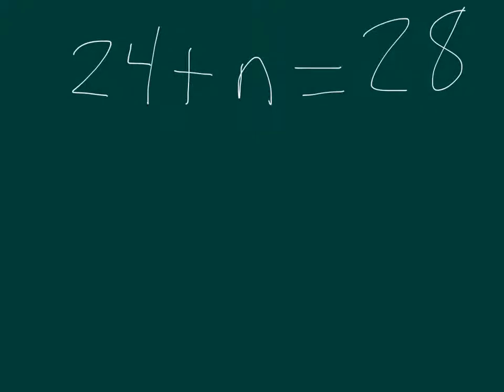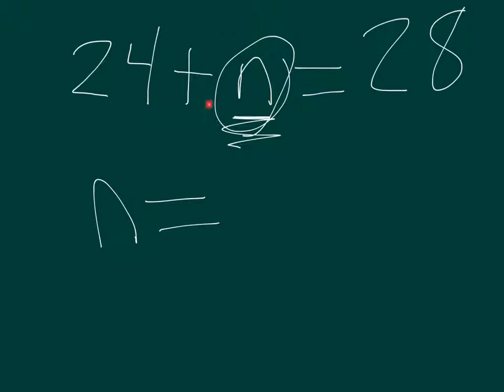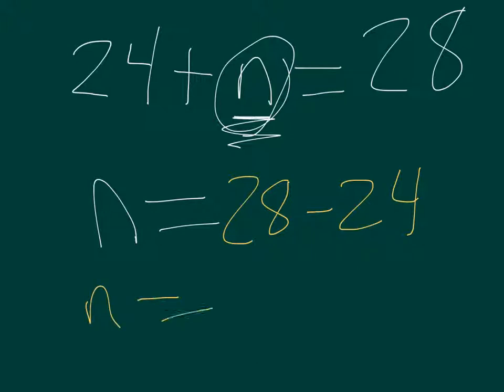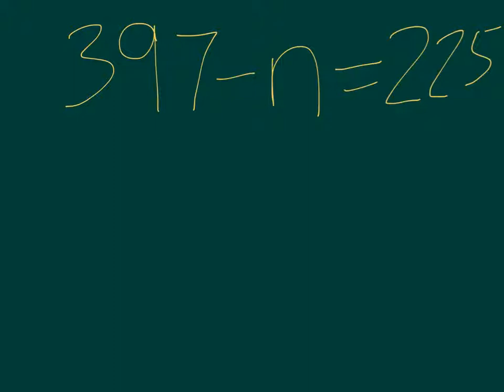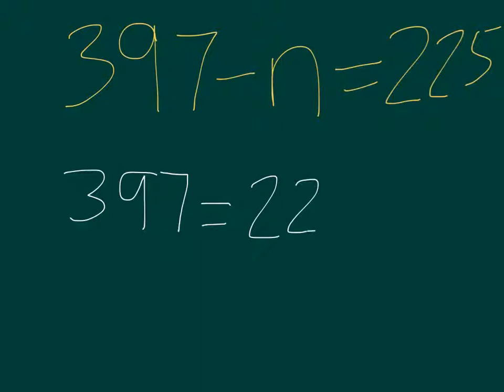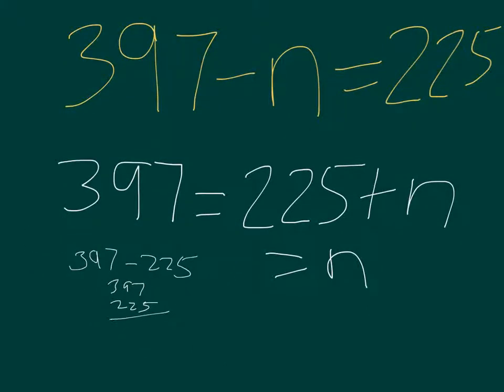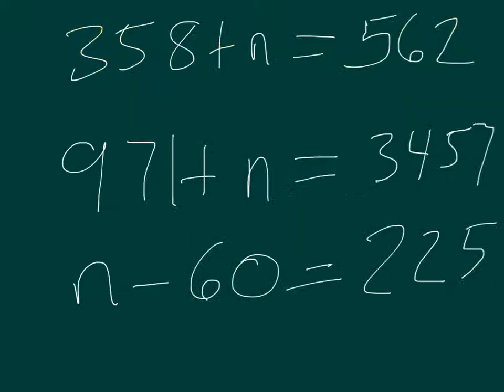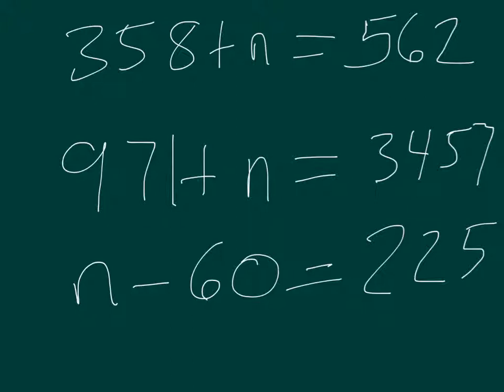Solve for the missing variable.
Steltman